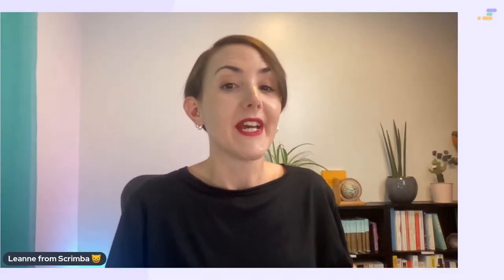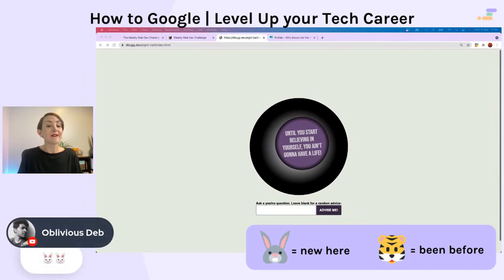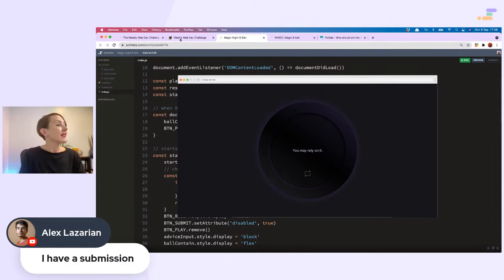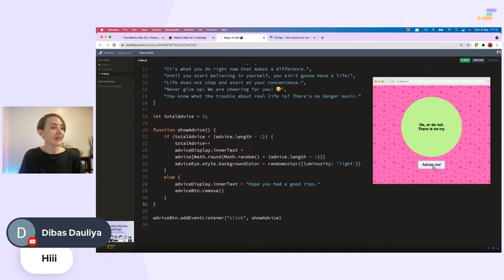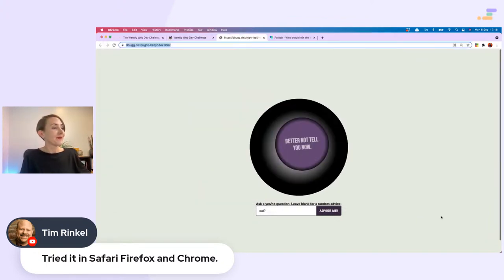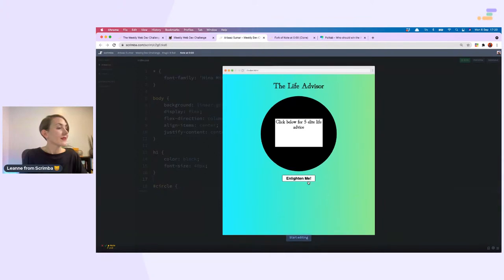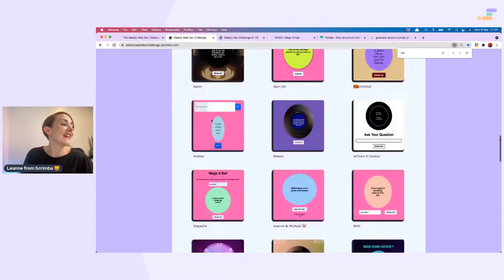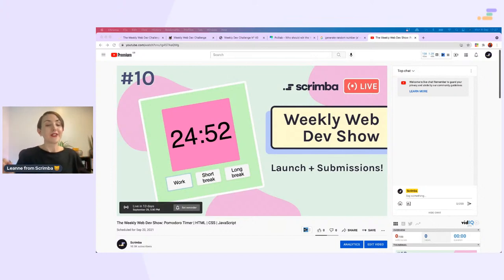The Weekly Web Dev Show: Magic 8-ball | HTML | CSS | JavaScript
In this 30 minute show, we'll check out some awesome Scrimba Weekly Web Dev Challenge submissions  - magic 8-balls built with HTML, CSS and JavaScript! We'll also announce this week's winner, and launch the next code challenge.